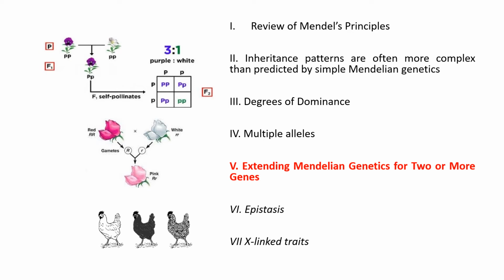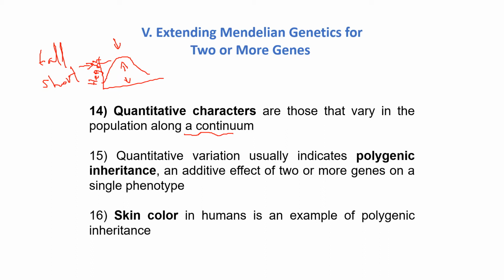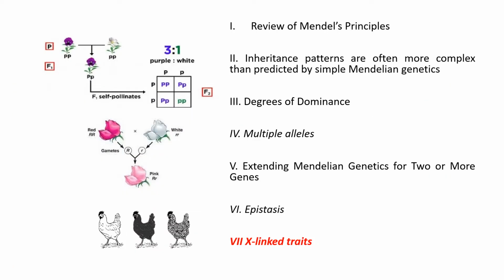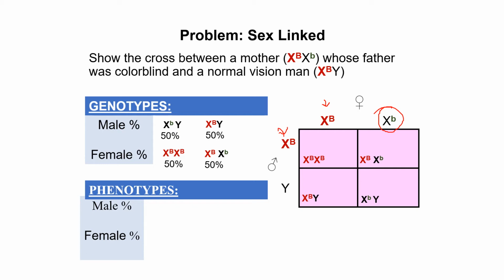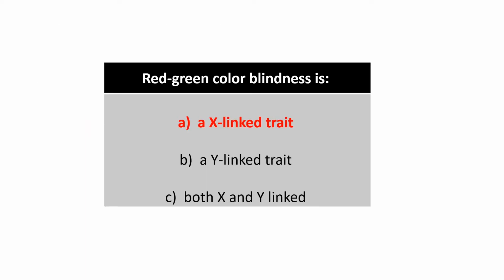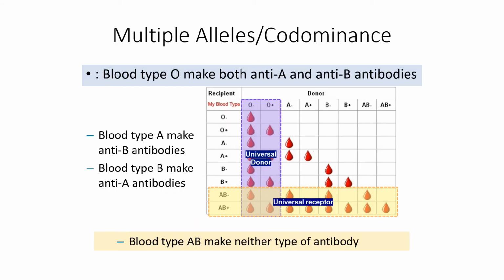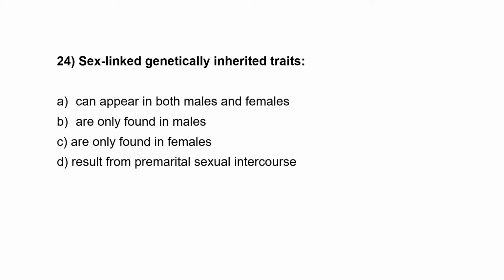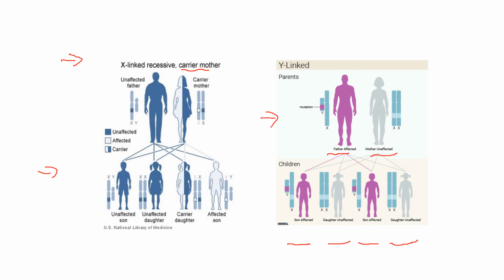Video 5 Answers section V to VII